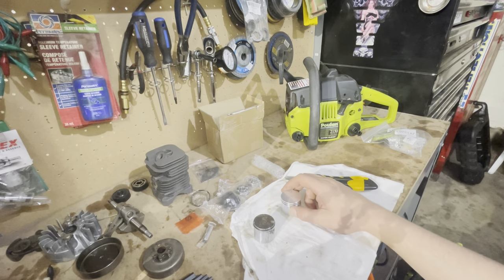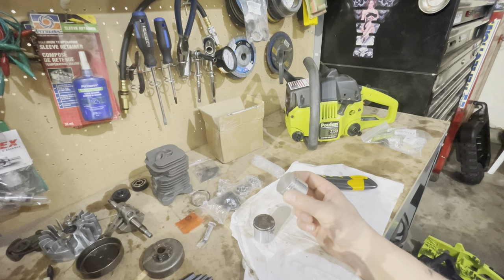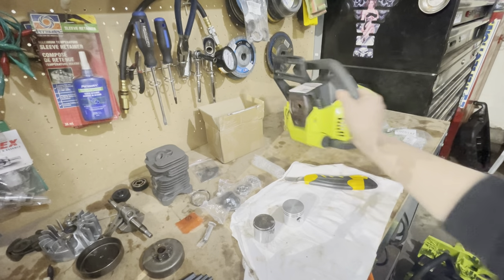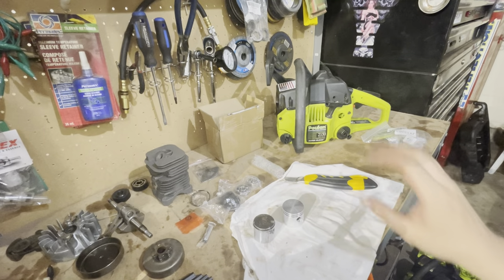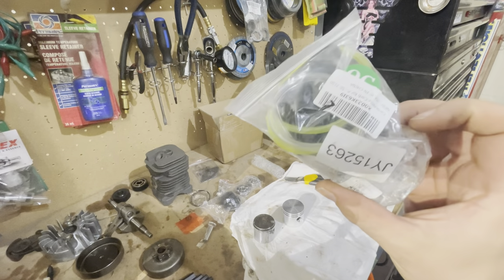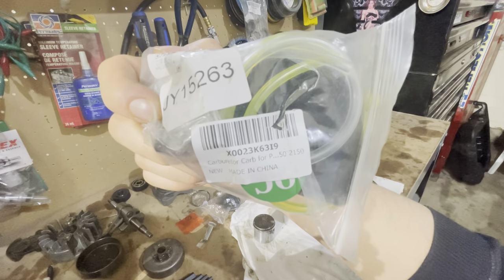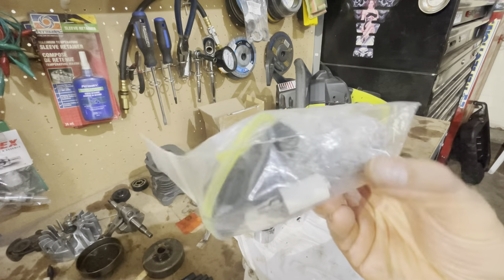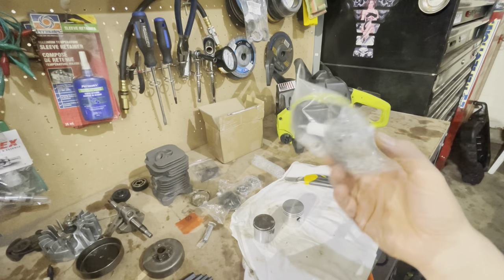Poulan 2150 Meltdown! UNBOXING! Complete rebuild, she's toast!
Poulan 2150 Woodsman, Husqvarna, 266XP